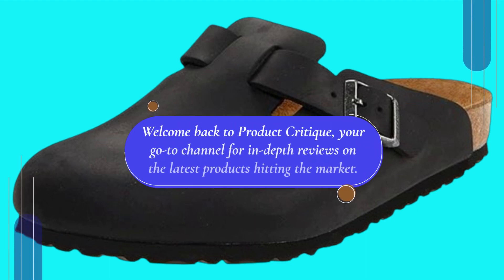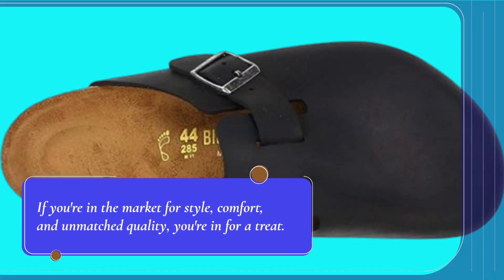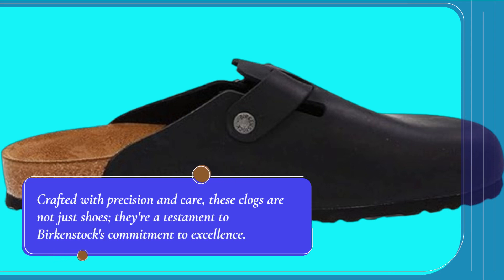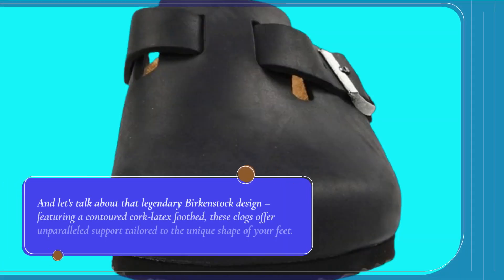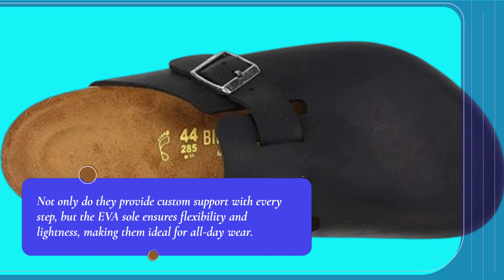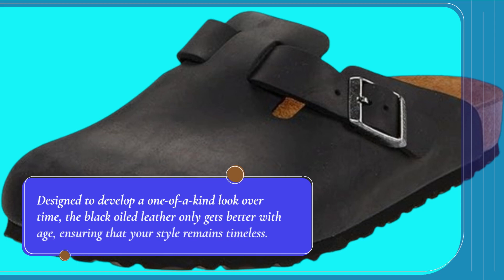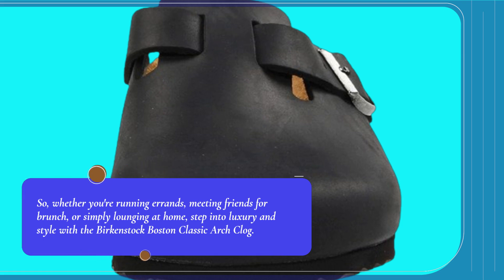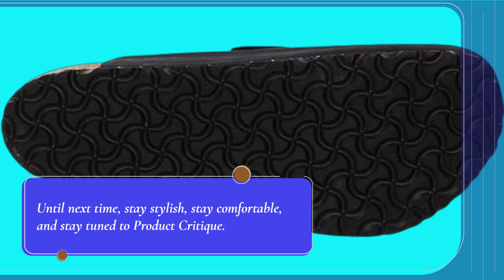👡 Birkenstock Men's Boston SFB Sandals | Best Womens Boston Birkenstock 👡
Amazon Product Name : Birkenstock Men's Boston SFB Sandals

Step into comfort and style with the Best Women's Boston Birkenstock! In this video, we're exploring the world of footwear fashion and highlighting the timeless appeal and superior comfort of the Women's Boston Birkenstock sandals. The Best Women's Boston Birkenstock combines classic design with premium materials, offering a perfect blend of support and sophistication for any occasion. Join us as we delve into the features and benefits of these iconic sandals, discussing their anatomically shaped footbed, adjustable straps, and durable construction. Whether you're running errands, enjoying a casual day out, or simply relaxing at home, the Best Women's Boston Birkenstock provides unmatched comfort and versatility for all-day wear. Don't compromise on style or comfort – treat your feet to the Best Women's Boston Birkenstock and experience the difference for yourself! Elevate your footwear collection with the Best Women's Boston Birkenstock and step out in confidence and comfort wherever you go!